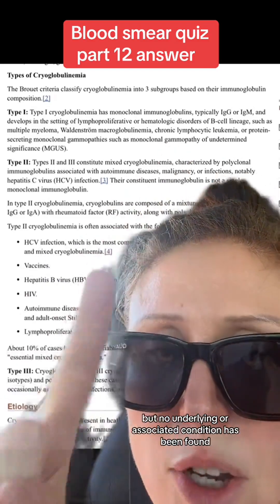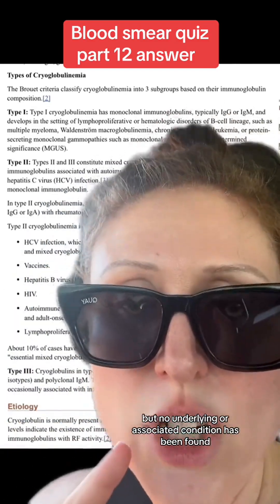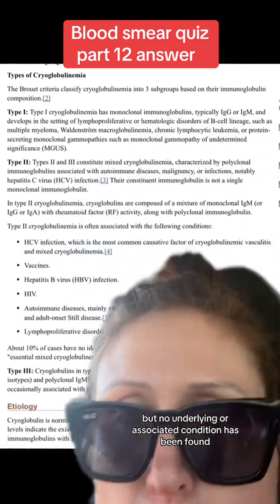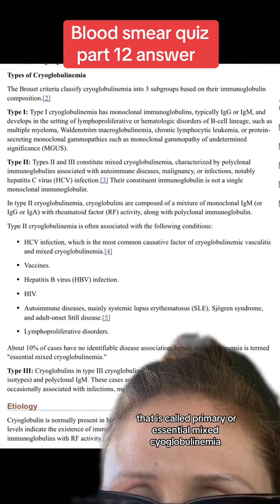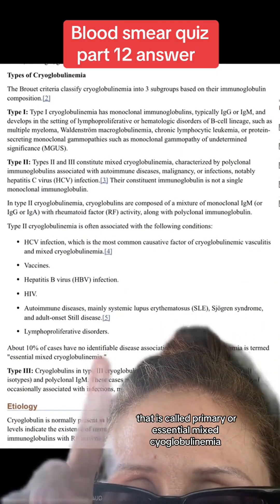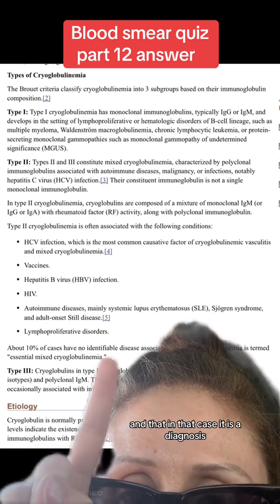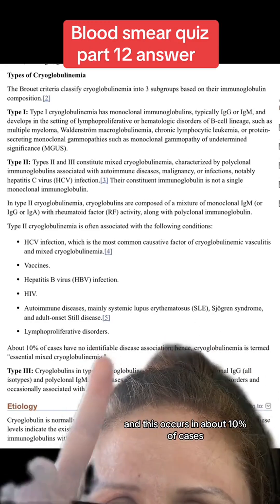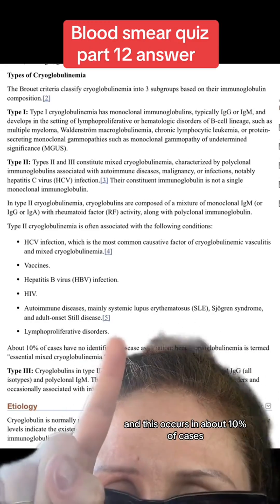MD🩸Blood 🧬 Cancer Cryoglobulinemia is a medical condition characterized by the presence of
MD🩸Blood 🧬 Cancer Cryoglobulinemia is a medical condition characterized by the presence of abnormal proteins in the blood called cryoglobulins, which precipitate or clump together at cold temperatures and dissolve when warmed. These cryoglobulins can cause blood vessel inflammation, known as vasculitis, leading to a variety of symptoms, including skin lesions, joint pain, peripheral neuropathy, and kidney damage. Cryoglobulinemia is often classified into three types based on the type of cryoglobulins involved: Type I (monoclonal), Type II (mixed monoclonal and polyclonal), and Type III (polyclonal). The condition is commonly associated with underlying diseases, such as chronic hepatitis C infection, autoimmune disorders like lupus, and certain types of blood cancers. Diagnosis of cryoglobulinemia involves detecting cryoglobulins in the blood through specialized laboratory tests. The clinical management of the disease focuses on treating the underlying condition and controlling symptoms. For instance, antiviral therapy is used in cases associated with hepatitis C, while immunosuppressive medications may be necessary for those linked to autoimmune diseases. In severe cases where organ damage occurs, more aggressive treatments such as plasmapheresis or rituximab may be required. Avoiding cold exposure is also recommended to prevent the activation of cryoglobulins and reduce symptom severity.